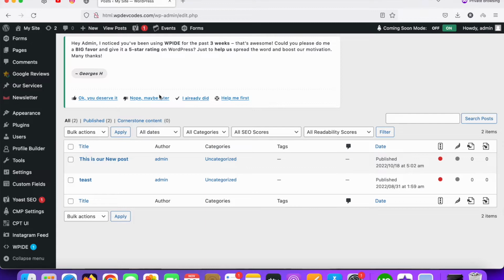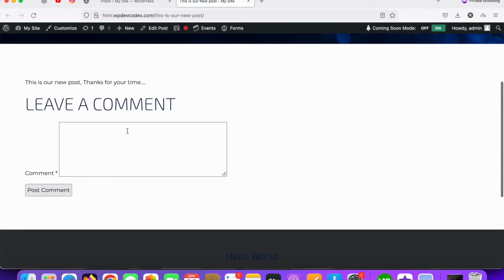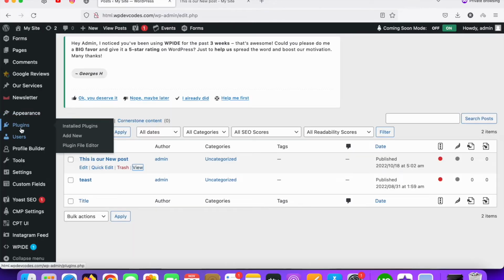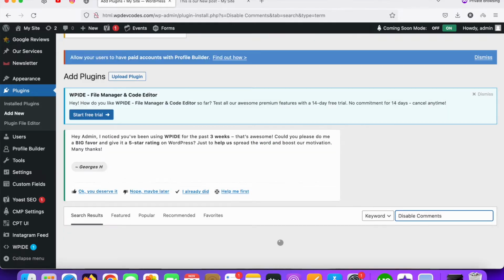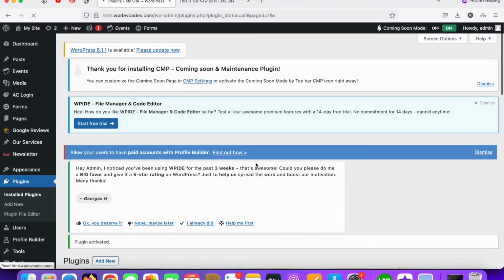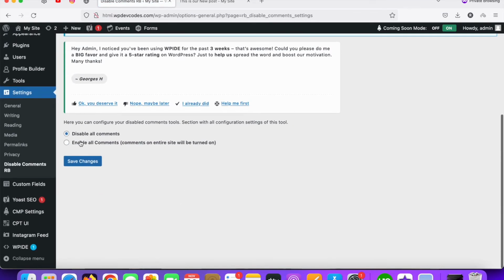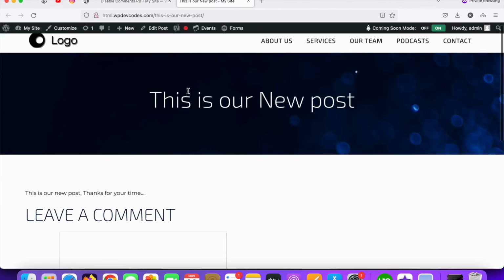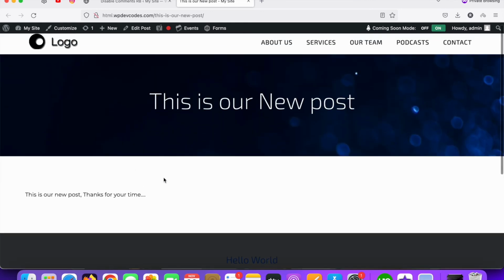How to Disable Comments in WordPress (Step by Step)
In this tutorial we will discuss How to Disable Comments in WordPress (Step by Step). Save Your Time To Be More Productive. If you disable comments from your site, you can get rid of spam, negative comments that help you to save your time on moderating them from your end. Unless you can explore more new ideas and be more productive on your different works.